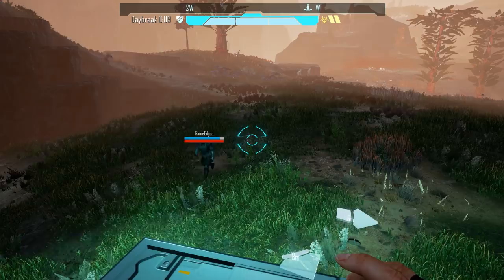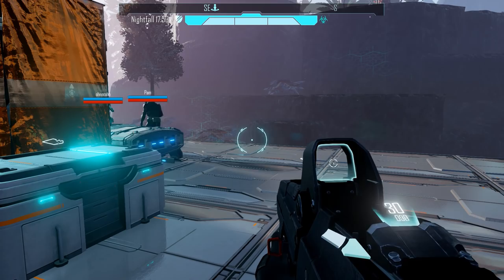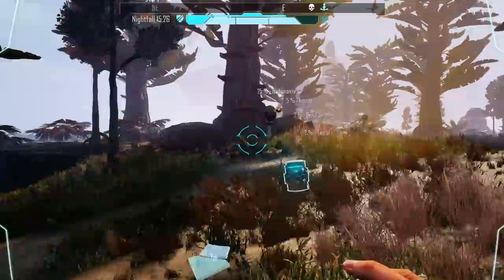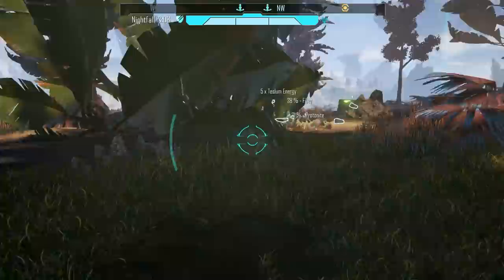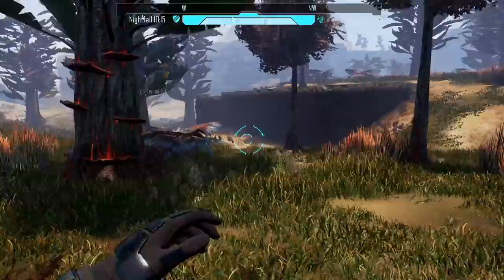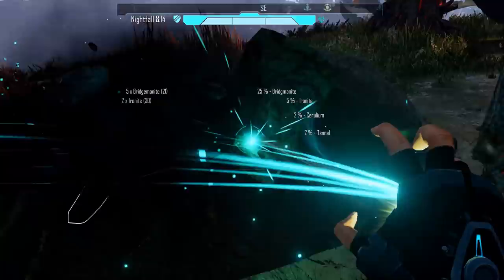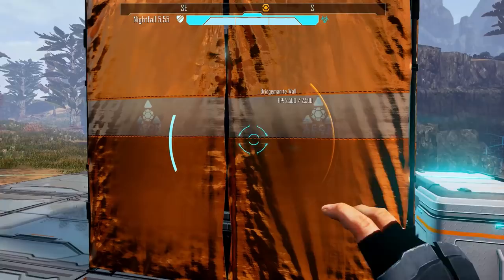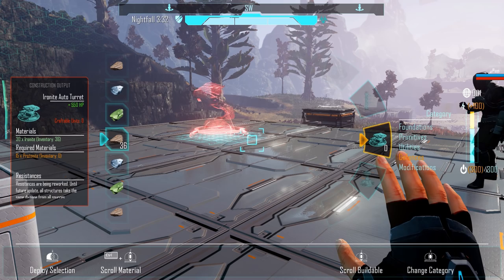Eden Star -Ep. 1- "Teamwork" -Let's Play Eden Star Multiplayer Gameplay- (S1)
Hey all and welcome to my Eden Star Multiplayer Let's Play Gameplay- (S1)
Eden Star is an immersive Sci-Fi survival game that blends innovative physics based combat, destructible environments and free-form construction with the exploration of a hostile alien world.

Eden Star Gameplay Information:

Explore and gather resources from the environment of Pharus 7, use these materials to construct defensive outposts, craft powerful weaponry and upgrade your Pioneer.
Eden Star Gameplay Features:
• Co-op & PVP Multiplayer
• Colony System (Teams)
• Physics based combat (Smash)
• Splintermite (Ground Enemy)
• Stalker (Ground Enemy)
• Ika (Flying Enemy)
• Ika Viper (Flying Enemy)
• 2 Forest Creatures (neutral)
• Swamp Walker (Neutral/Defensive Creature)
• 1.5km Map
• Swamp Biome
• Forest Biome
• Foliage Destruction
• Mineral Destruction
• 9 Material Types
• Wall running and Mantling
• Craftable Weapons and Ammo;
• Pistol (pre-compiled - Not yet customisable)
• SMG (pre-compiled - Not yet customisable)
• Rifle (pre-compiled - Not yet customisable)
• Sniper Rifle (pre-compiled - Not yet customisable)
• Gauss Module Flechettes
• Multiple “MATA-Tool” Abilities/Upgrade Modules;
• Kinetic Blast
• Kinetic Laser
• Energy Harness (Mining)
• Energy Harness Reclaim Structures (Undo)
• Regeneration (Heal Structures)
• Energy Harness MATA-Combat (Smash)
• Gauss Cannon
• Melee Baton
• Melee Energy Blade
• Primitive Structures;
• Foundations
• Archways
• Barriers (Half Walls)
• Windows
• Walls
• Ramp
• Pillar
• Ceilings (Floors)
• Eden Kit
• Auto Turret
• Energy Turret
• Missile Turret
• Energy Walls
• Energy Generator

You can download Eden Star from one of the following official websites.

Is Eden Star a good game? Or should you pass?

EDSMP